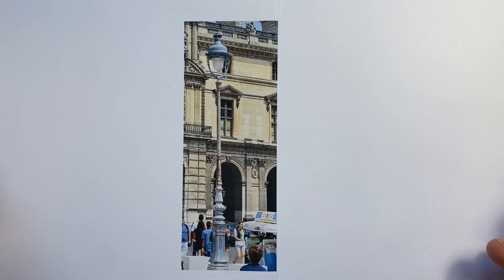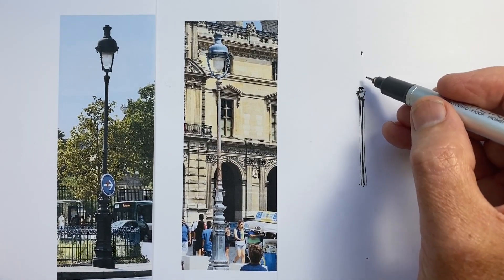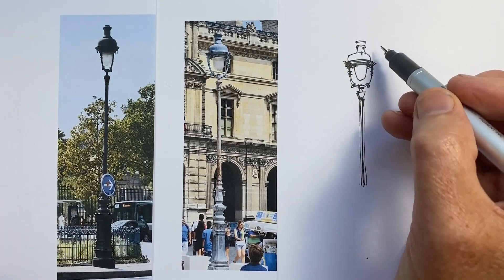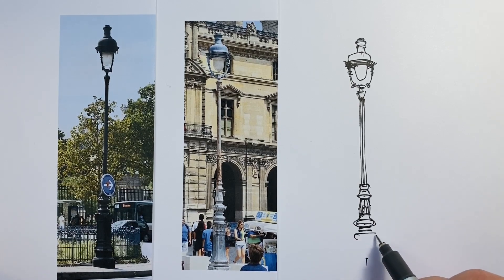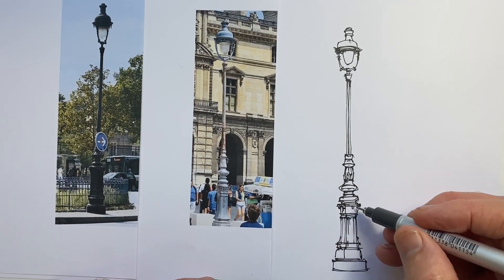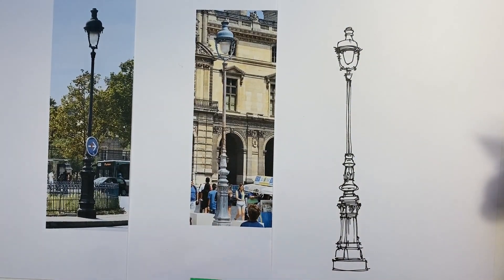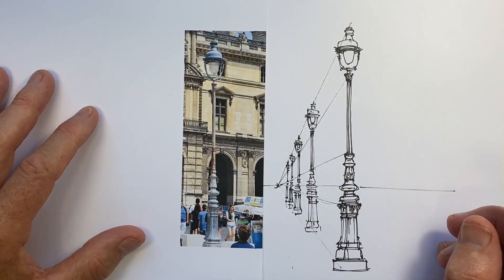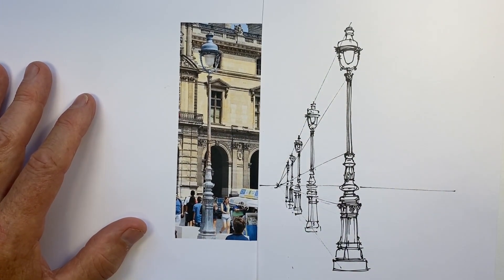A Paris Street Lamp for Beginners to Draw!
The Beauty of a Paris Lamp Post is a great drawing subject - with or without a street to go with it.  Use the photo reference on the Channel Community Page to draw your own!  Don't miss the important detail at the end.